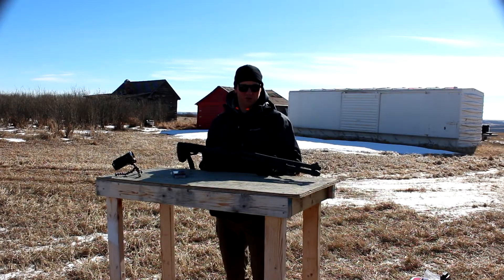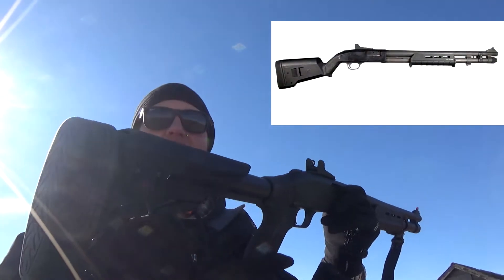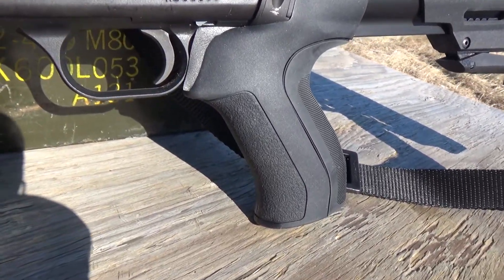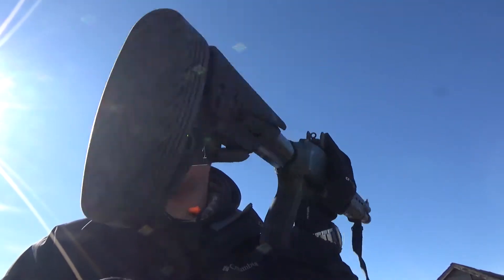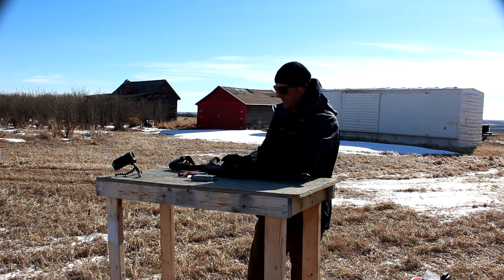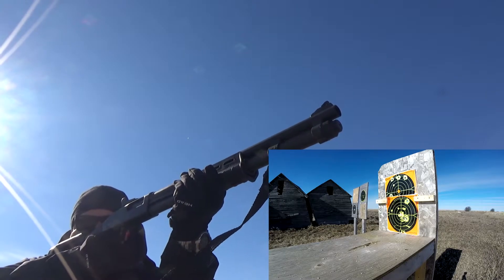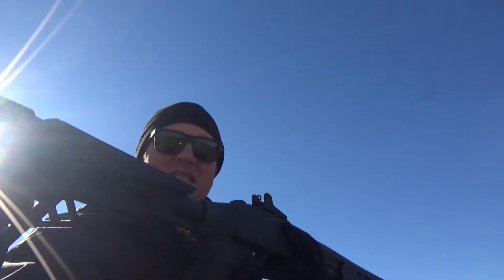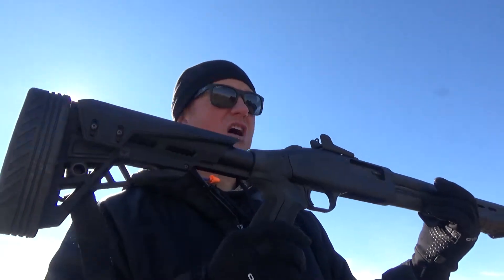ATI T2 STOCK REVIEW MOSSBERG 590A1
TAC.45  tests out a new stock for his soviet SKS.

Theme Music: "Dat Step" - Gunnar Olson (Youtube Licence Free)

Montage Music - "Far Away" - MK2(Youtube Licence Free)